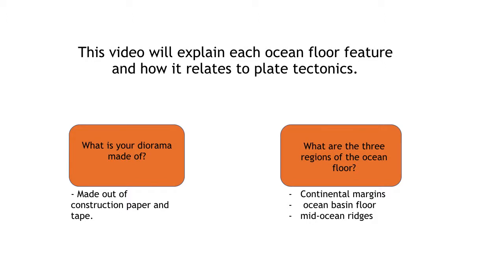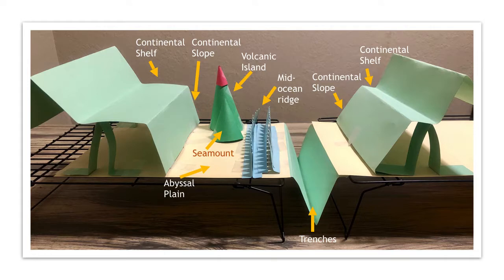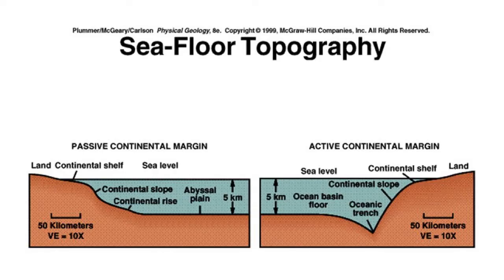Ocean floor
This video will explain each ocean floor feature and how it relates to plate tectonics.